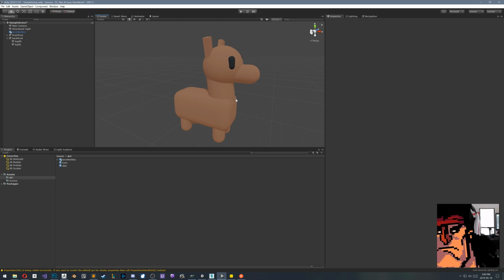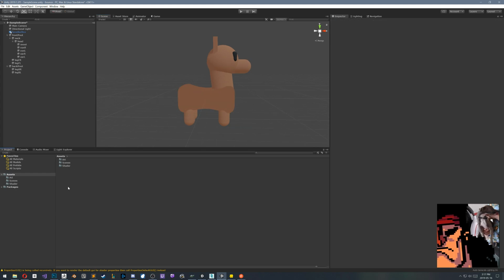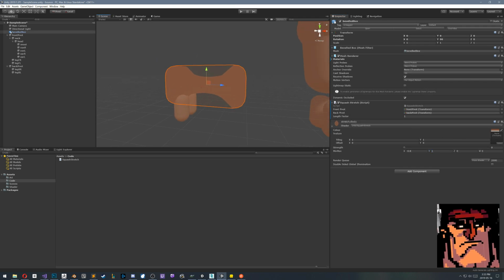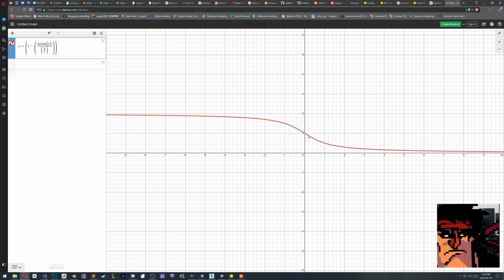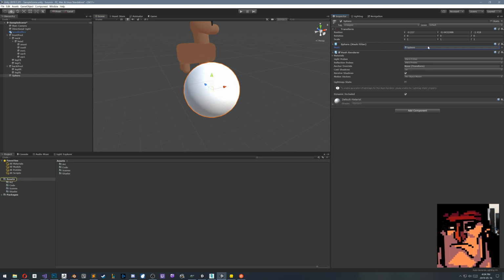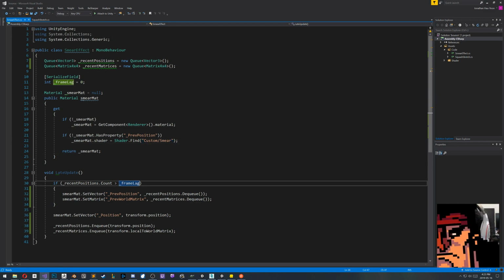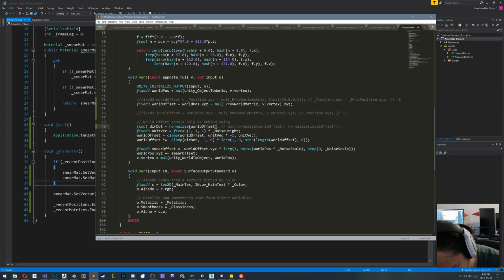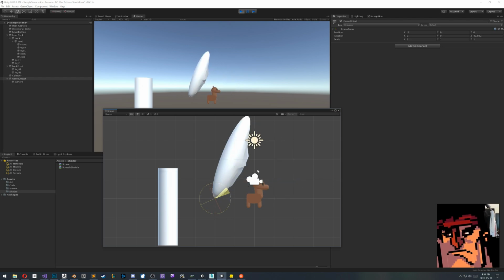Jono is making stylised 3D shaders